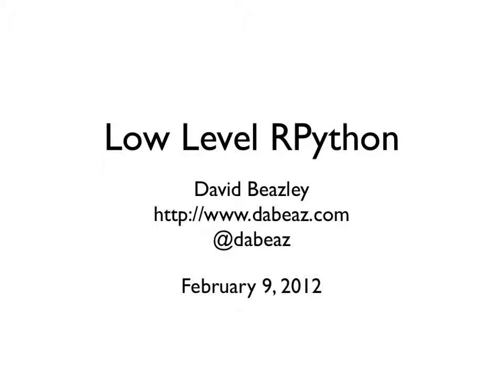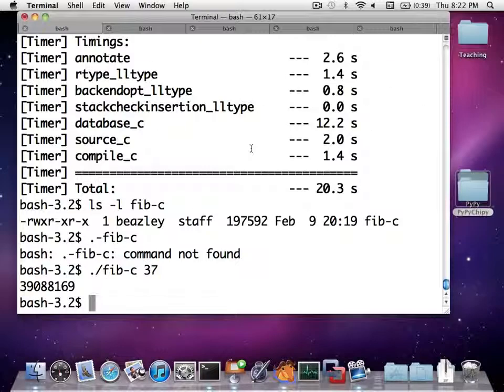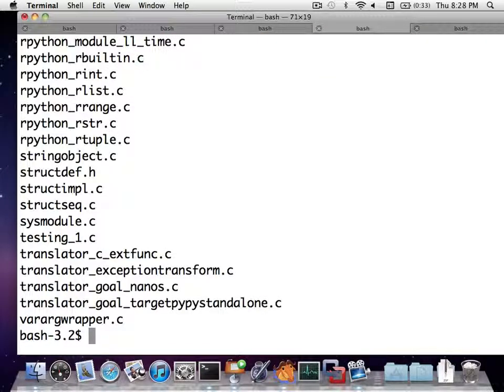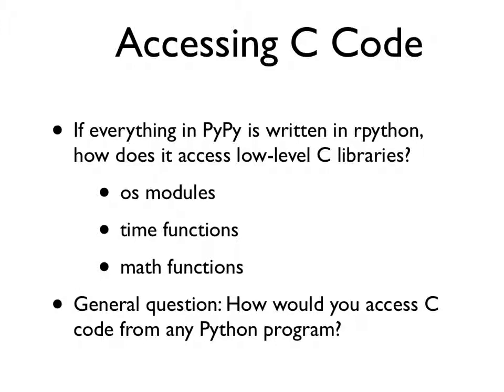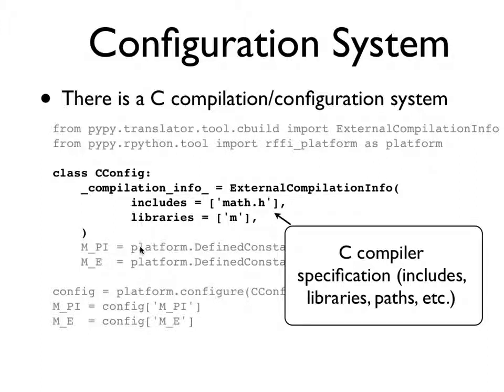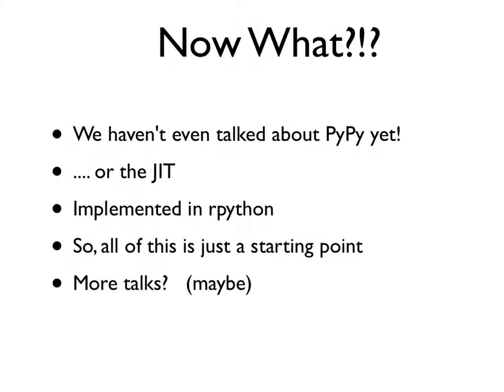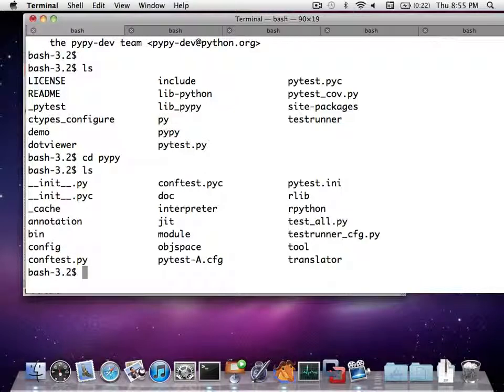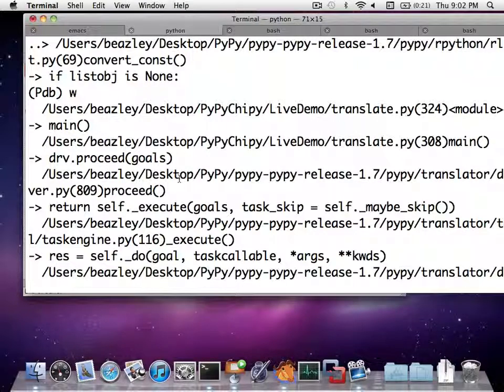Low Level RPython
Talk about low-level RPython given at Chipy, February 9, 2012.

David Beazley teaches intense in-person Python Programming and Computer Science courses in Chicago.